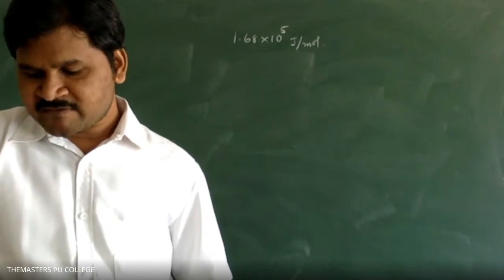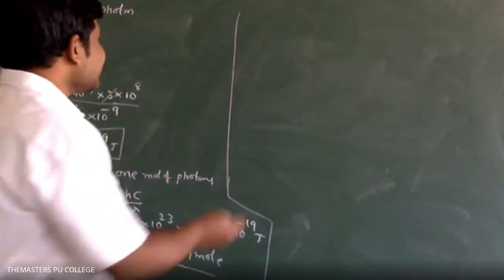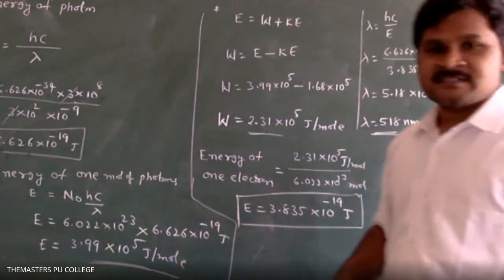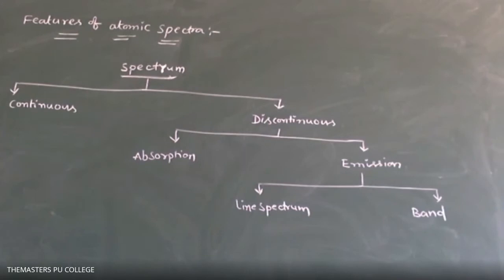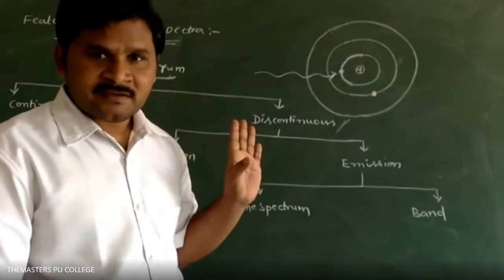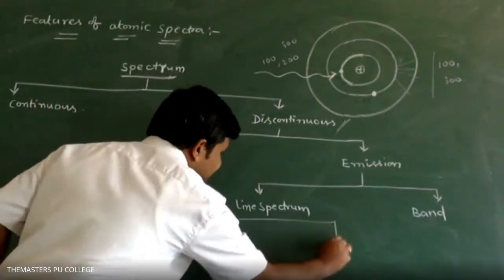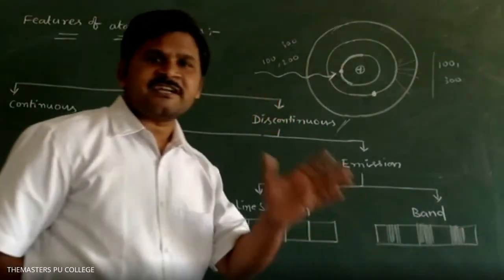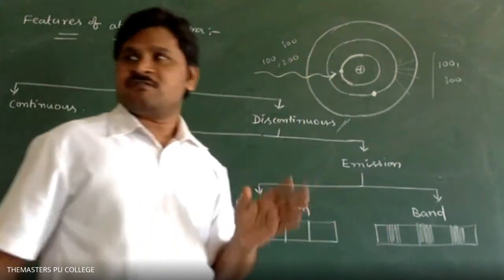1st PU NEET CHEMISTRY, 20 11 20